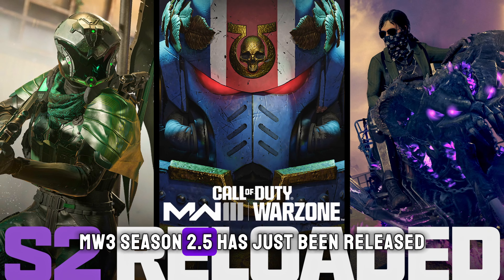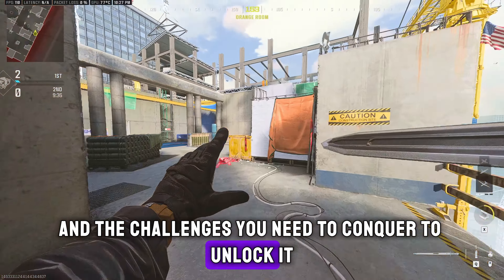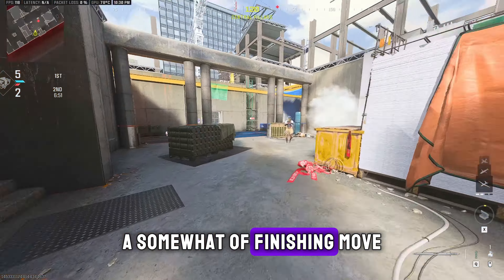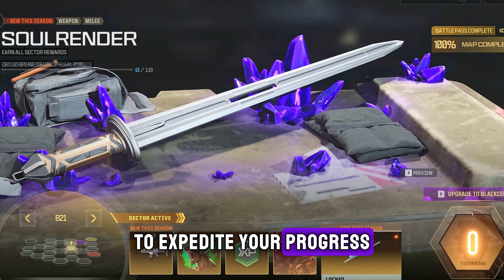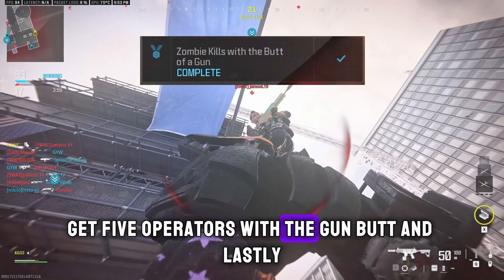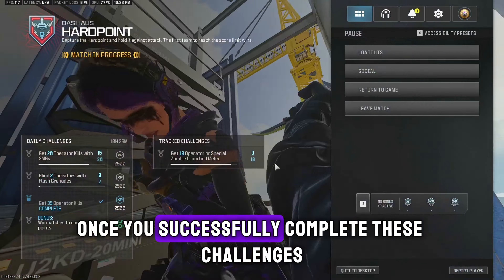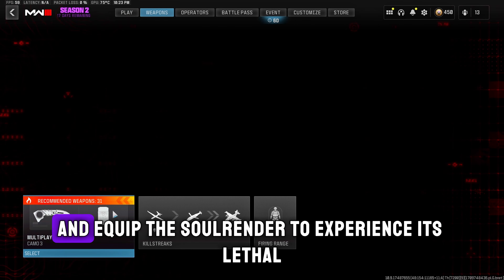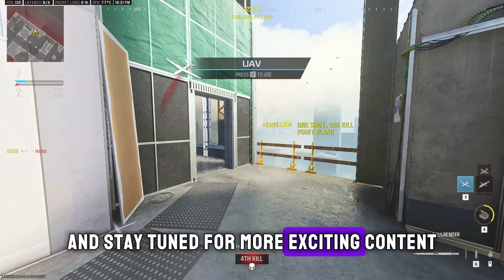NEW WEAPON in MW3 WARZONE SEASON 2 RELOADED - SOULRENDER!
Embark on the thrilling journey of MW3 Season 2.5 with the release of the Soulrender, a cutting-edge melee weapon that adds a new dimension to your gameplay. Discover the intricacies of its two unique attacks, each bringing a distinct strategy to the battlefield.

Uncover the path to unlocking this lethal weapon by conquering five challenges, from mastering throwing knives to achieving precise crouched kills. Join us as we delve into the details, share tips, and celebrate the triumphant moment of wielding the Soulrender.